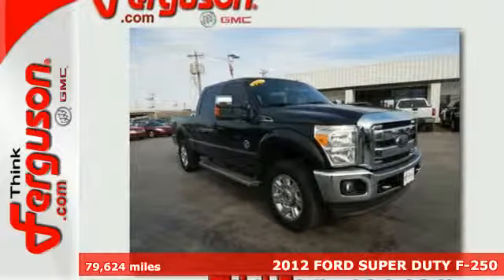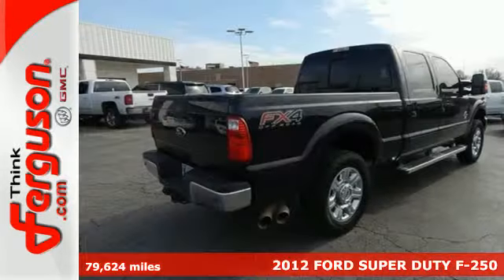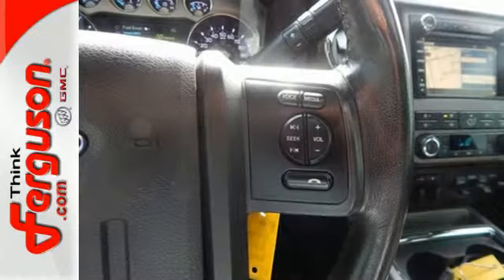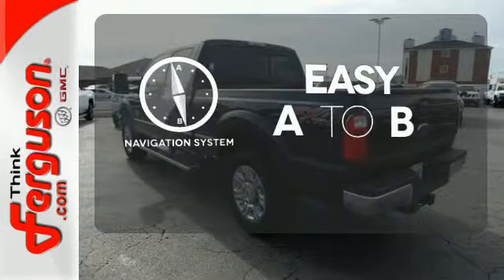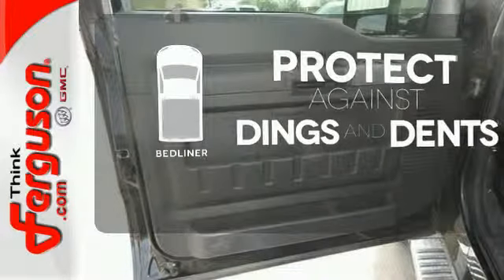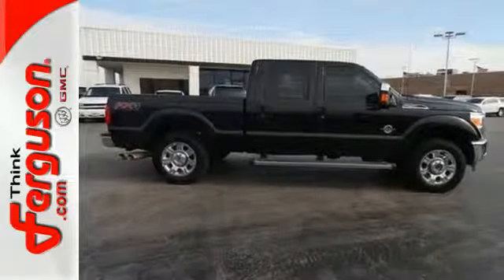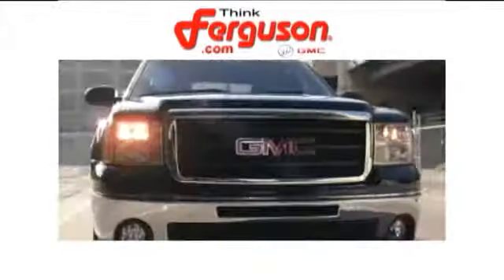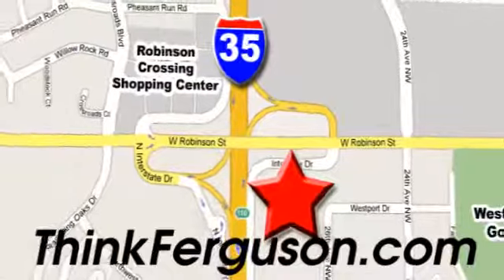2012 FORD SUPER DUTY F-250 Norman OK Oklahoma-City, OK 3594XA - SOLD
Year: 2012
Make: FORD
Model: SUPER DUTY F-250
Trim: LARIAT
Engine: 8 - CYL.
Transmission: 6 Speed Automatic
Color: BLACK
Interior: Black
Mileage: 79624
Stock #: 3594XA
VIN: 1FT7W2BT2CEC09635

Address:
1015 North Interstate Drive